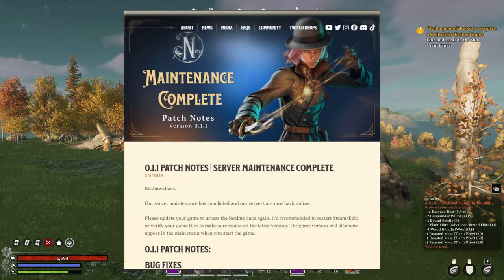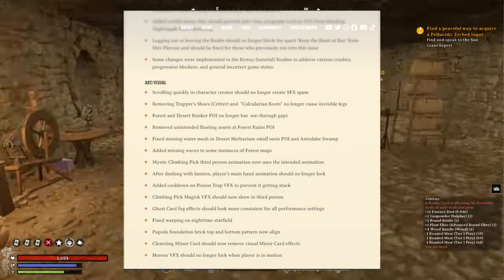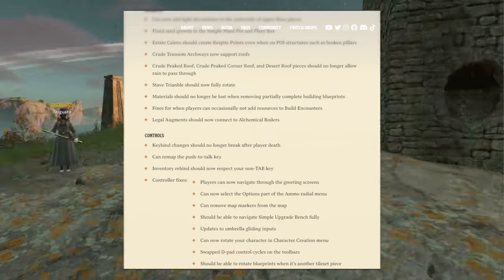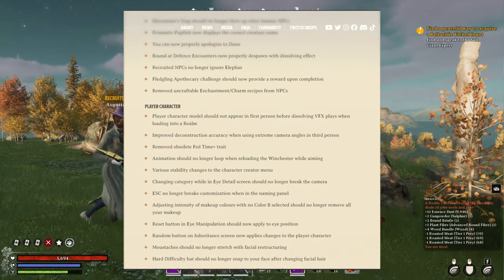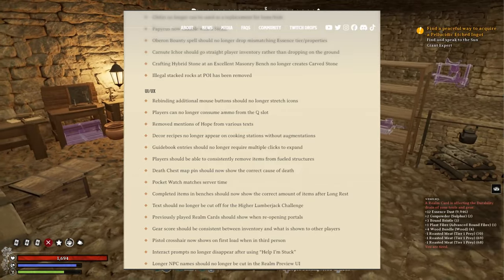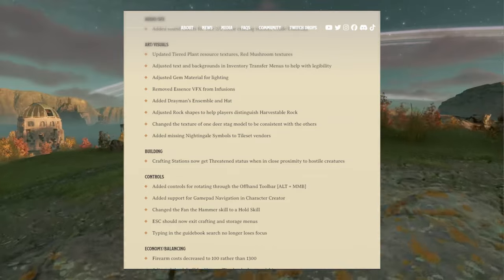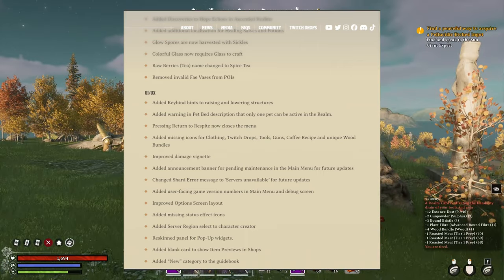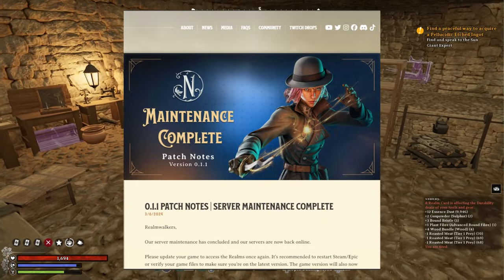Nightingale Full Patch Notes 0.1.1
Here is a video of the released patch notes for Nightingale 0.1.1